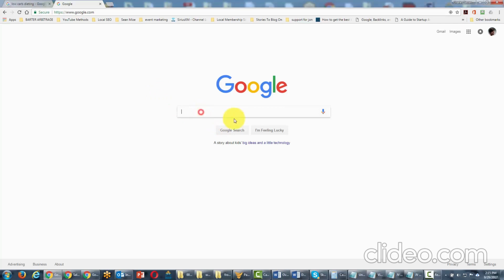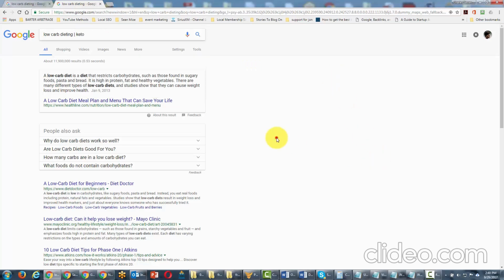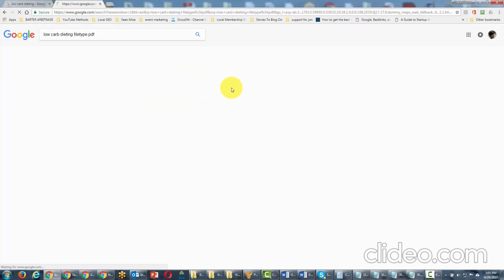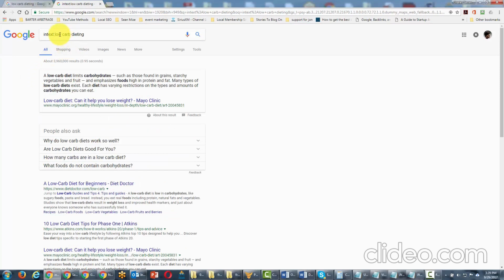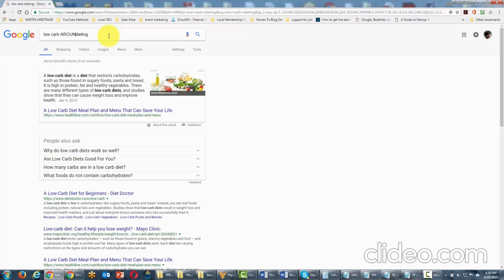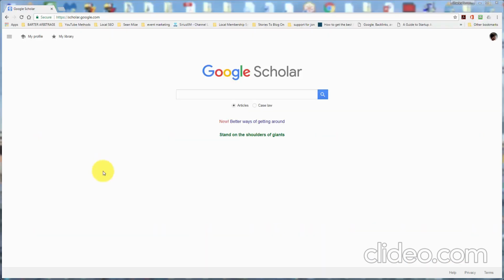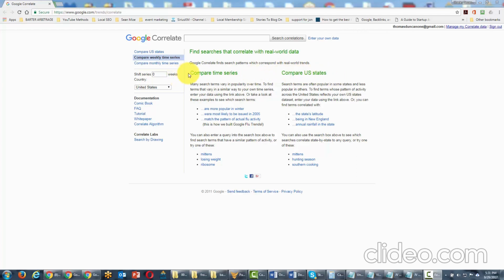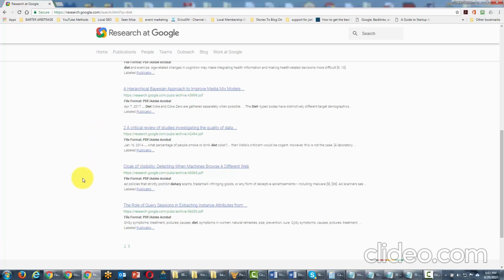Daily Earning Method With Clickbank Membership Sites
Clickbank Membership Sites-New category- In this FREE video course, learn what is this and earn 60,000 USD every year.